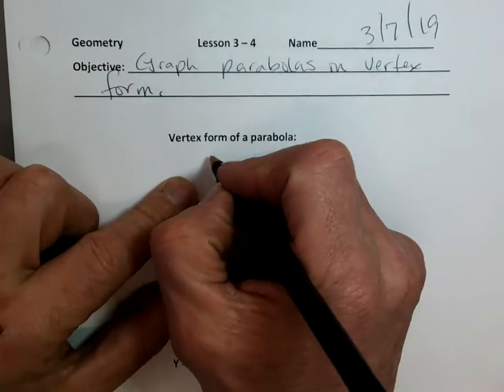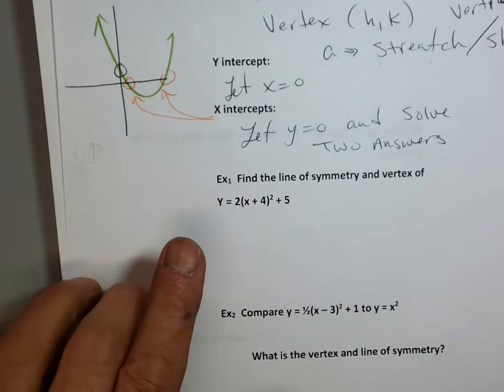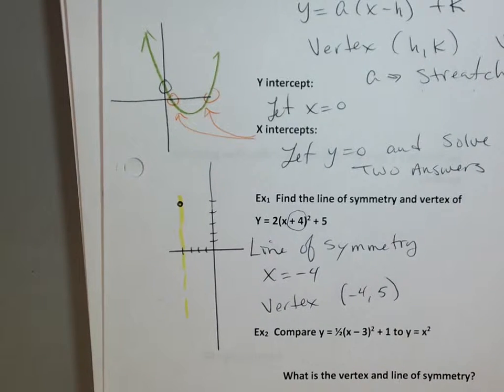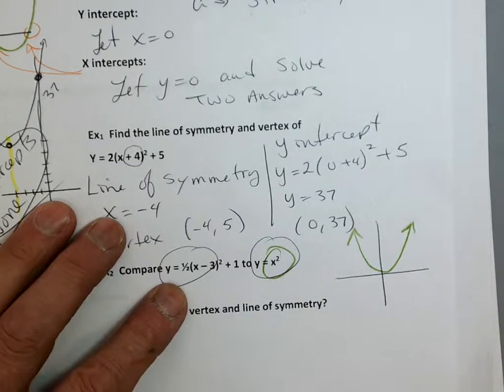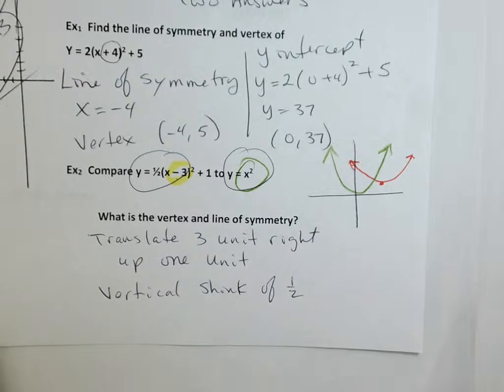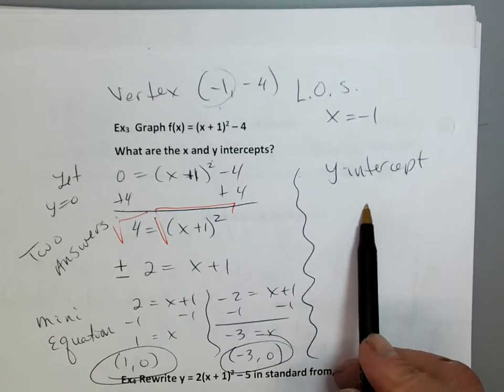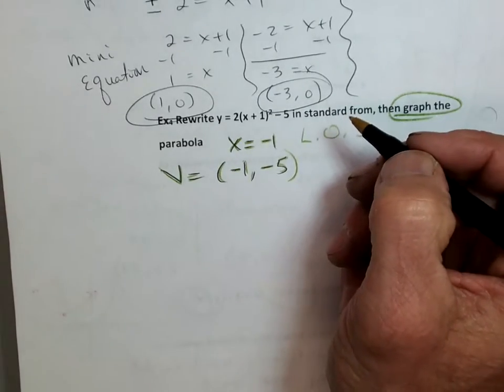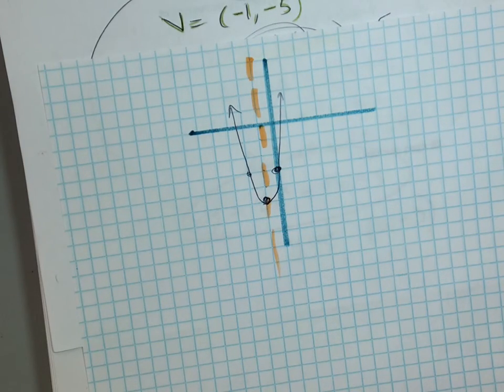3 4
Description